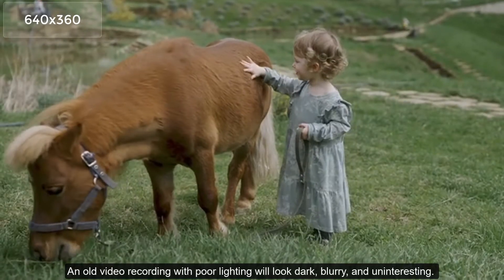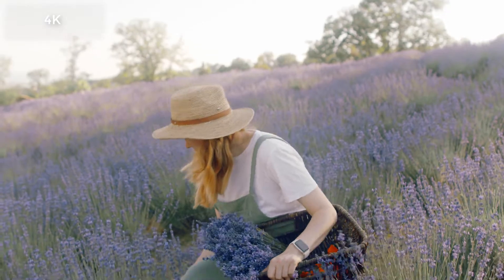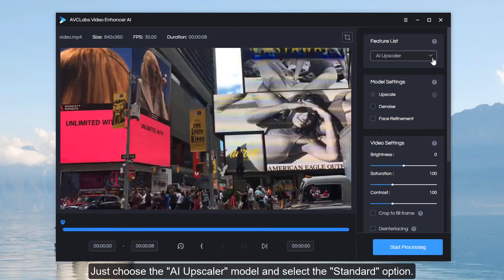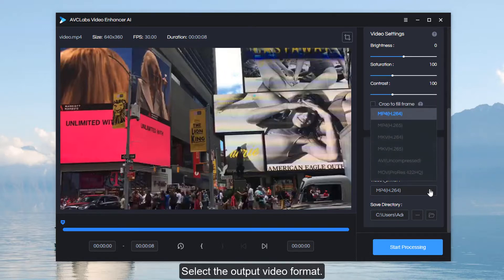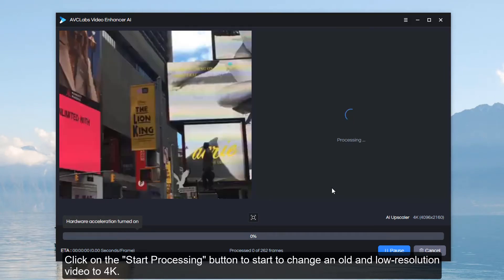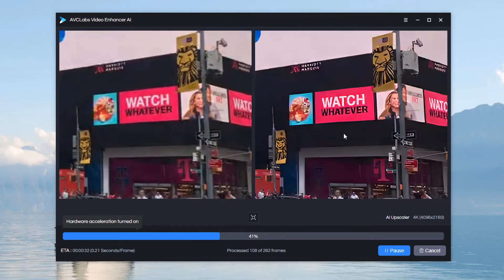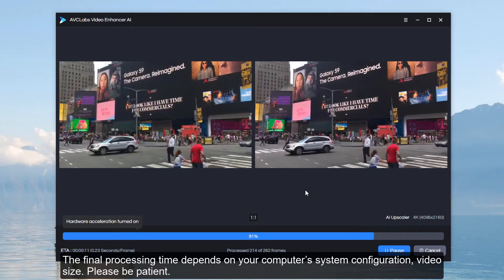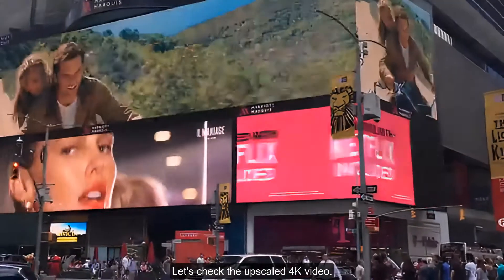Best Video Quality Enhancer to Turn Old Videos into Crispy 4K | AVCLabs Video Enhancer AI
Can AI tool turn old videos into Crispy 4K? This video will show you how to restore old videos to 4K with AVCLabs Video Enhancer AI

) is an AI-based AI video upscaling and video sharpening software that uses a neural network to upscale video from 480P to 1080P, 720P to 4K, or up to 8K, with super-resolution upscaling and multi-frame enhancement. Super Resolution can recover a high-resolution video from a given low-resolution material and create extra pixel data to fill in the missing gaps. Multi-frame enhancement uses the multi-frame convolutional neural network to enhance the video quality, remove motion artifacts, stabilize video shake, remove overlay noise and grain to get more natural results that classical programming cannot easily achieve.

Steps on how to enhance old VHS or SD footage to FULL HD, 4k
Step 1: Add an old, blurry video to AVCLabs Video Enhancer AI.
Step 2: Choose AI model, output resolution and output format.
Step 3: Start AI upscaling and enhancing a low-res video to 4K.